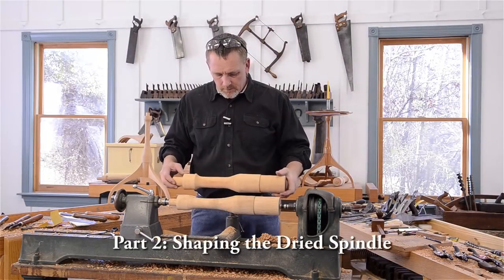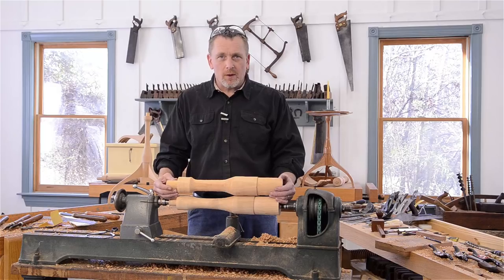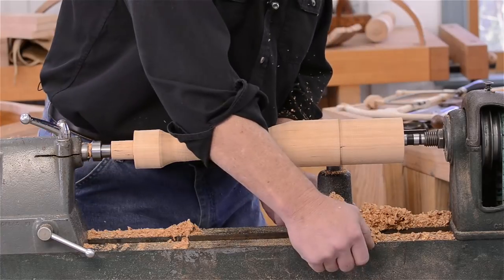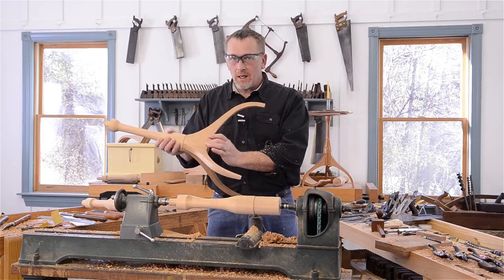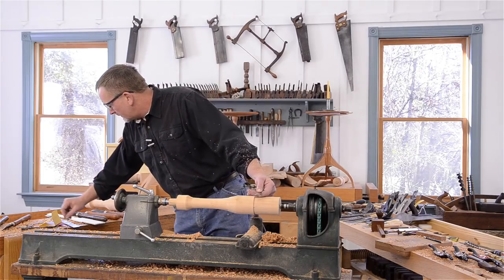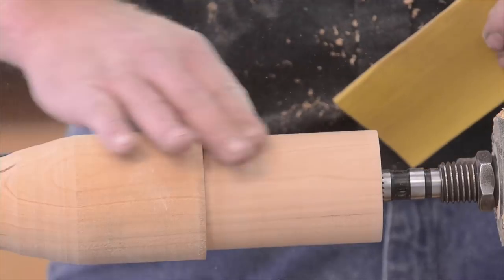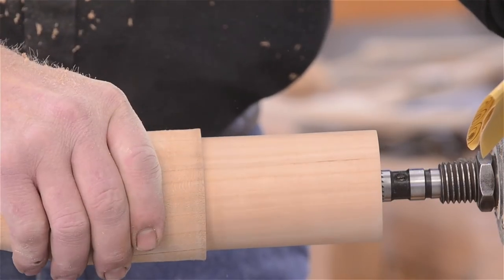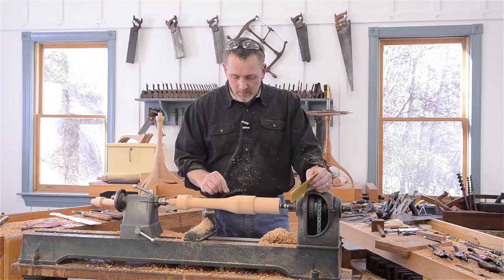Woodturning Basics Part 2: Shaping the Dried Spindle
Will Myers continues shaping the spindle on the lathe, with a dried spindle. This is part of the "Building the Hancock Shaker Candle Stand with Will Myers" video class which you can buy